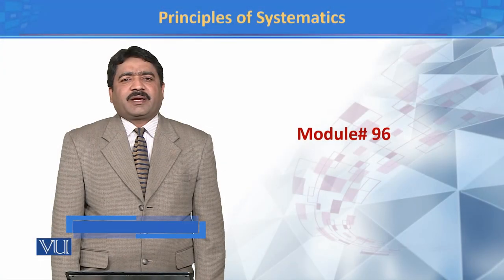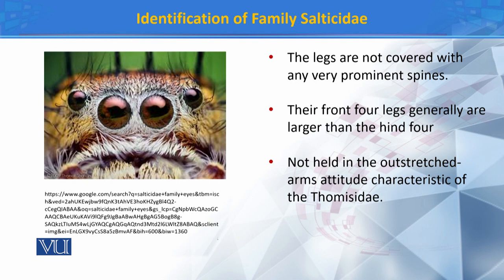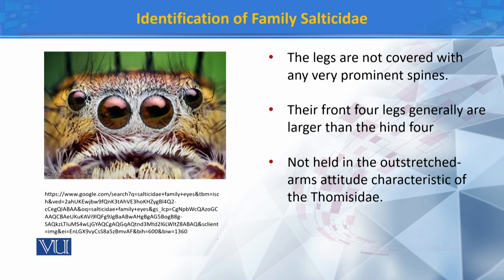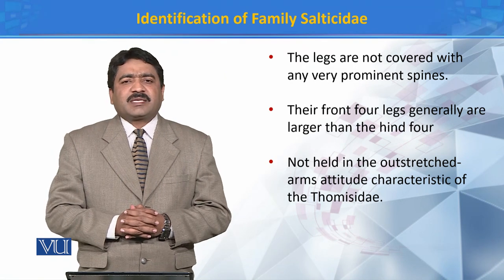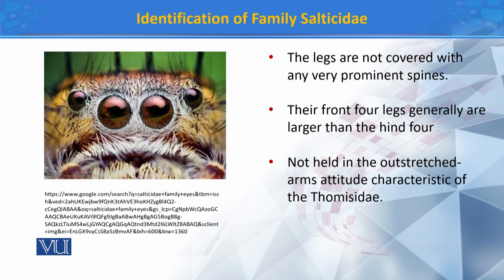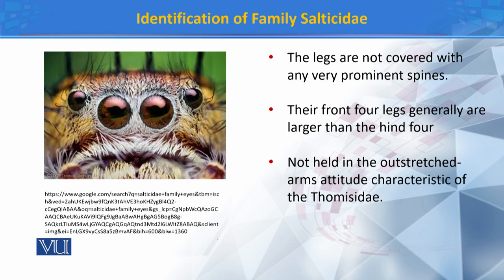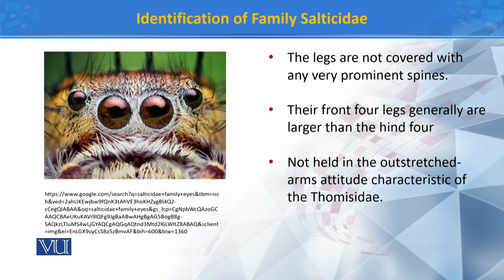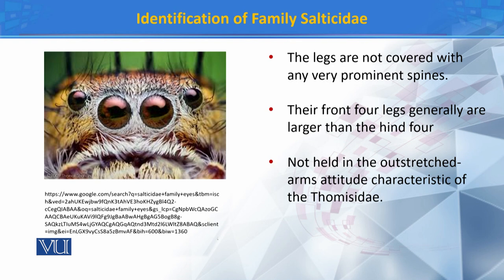Identifications of Family Salticidae | Principles of Systematics | ZOO511T_Topic096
ZOO511T - Principles of Systematics
Topic096: Identifications of Family Salticidae
by Dr. Muhammad Tahir